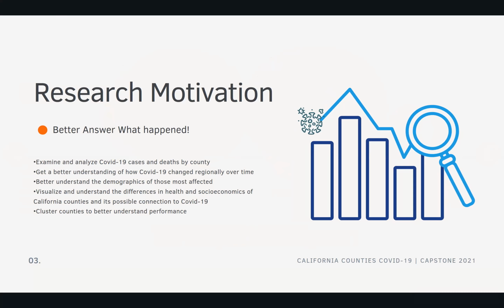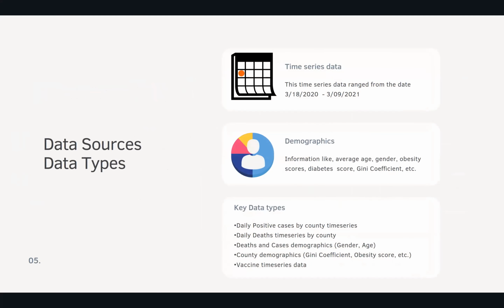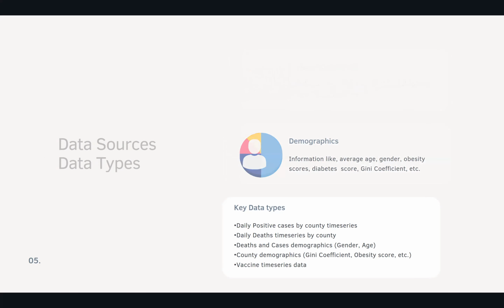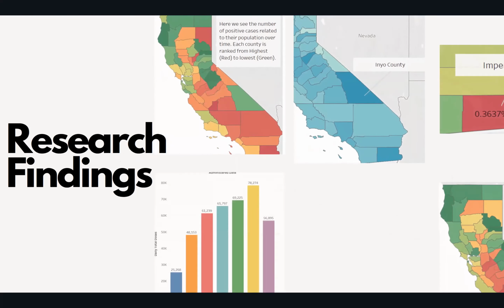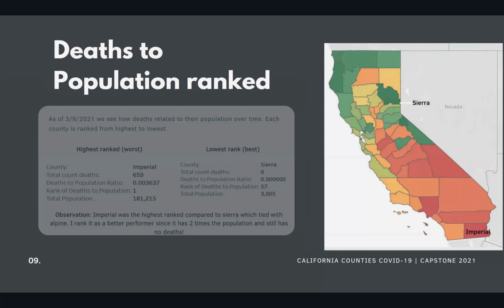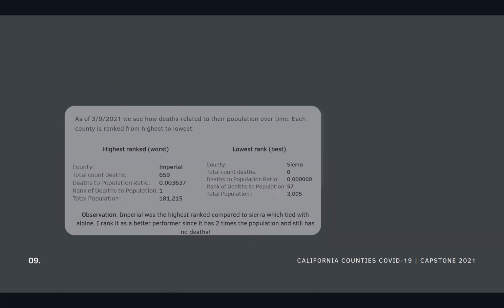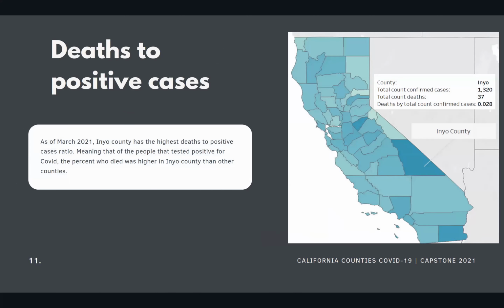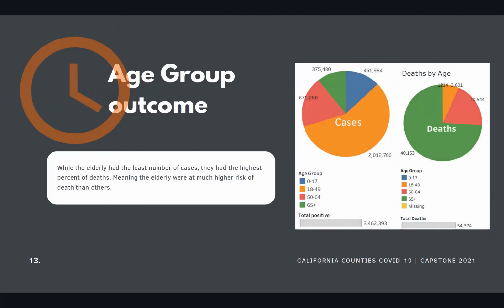2021 Capstone Project Presentation by Patrick Ogaz